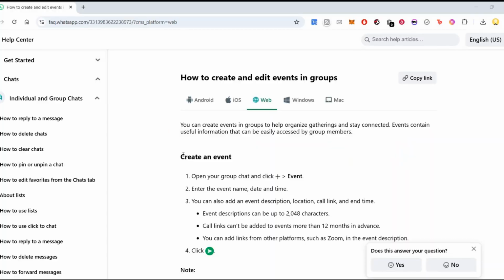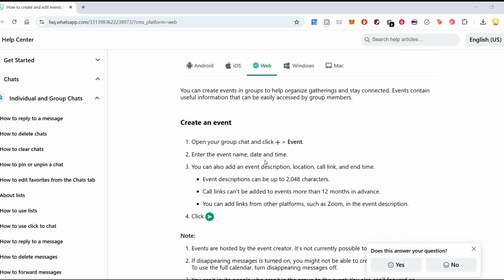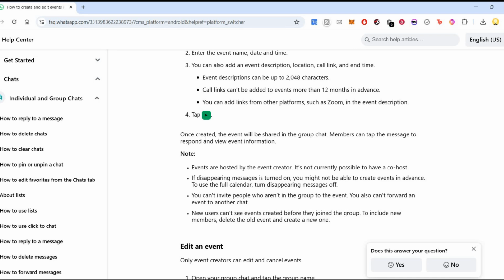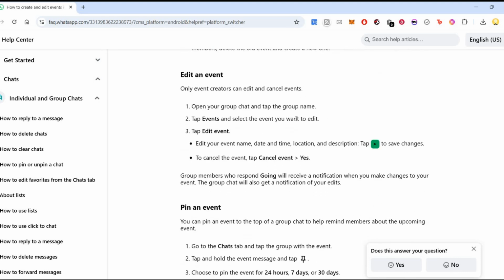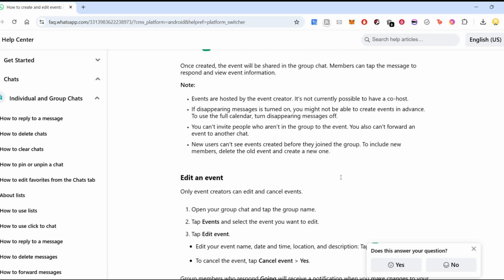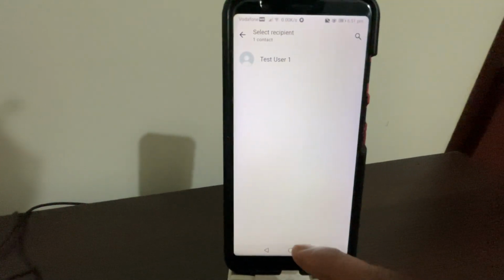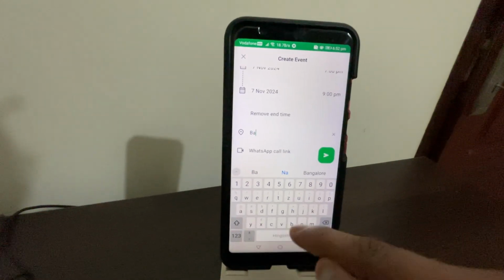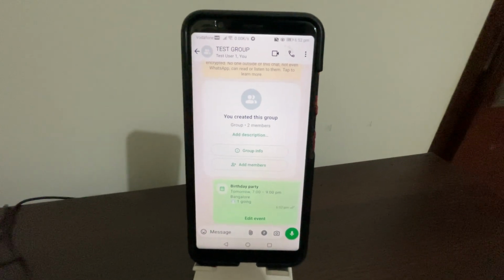How to Create Events in WhatsApp: A Step-by-Step Guide for Easy Planning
In this video, we'll show you how to create events directly in WhatsApp, making it easy to organize gatherings, parties, and meetings with friends, family, or colleagues. WhatsApp is more than just a messaging app; it can be a powerful tool for event planning! Learn how to set up event details, share invites in group chats, manage RSVPs, and use WhatsApp's features for smooth communication before, during, and after the event. Whether it's a casual get-together or a formal meeting, our guide will help you use WhatsApp for effortless event coordination.